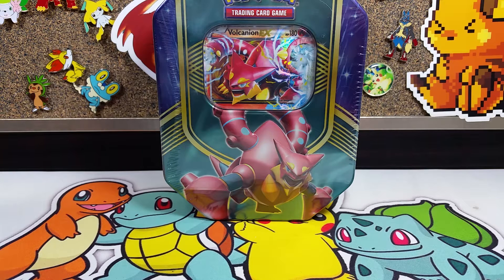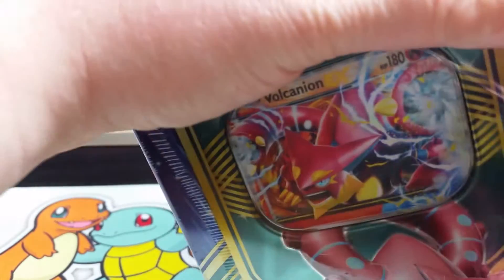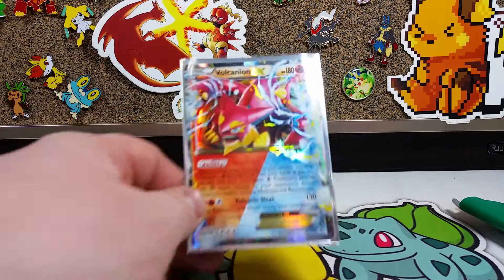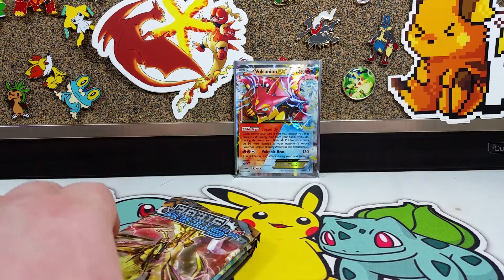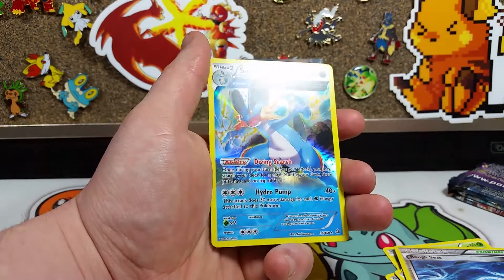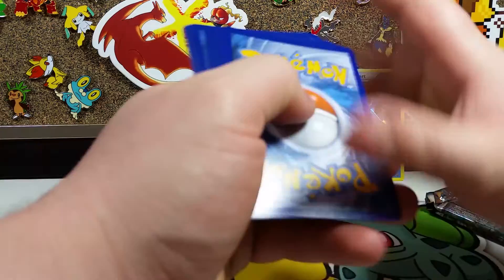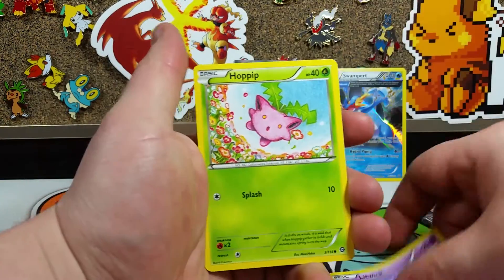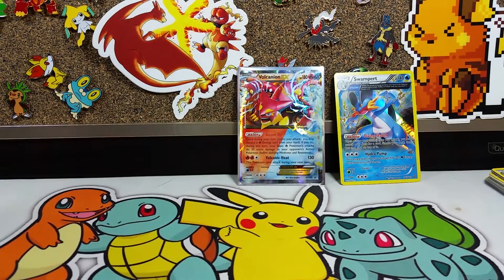Pack Opening Ep 47 -Volcanion-EX Tin- Pokemon Trading Card Game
Time In Youtube! Today we open up the Volcanion-EX tin!